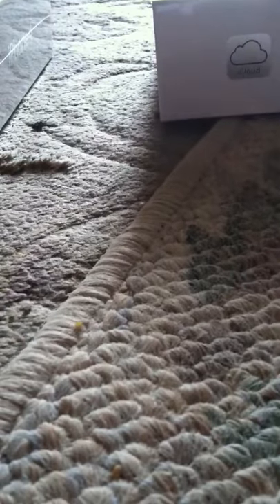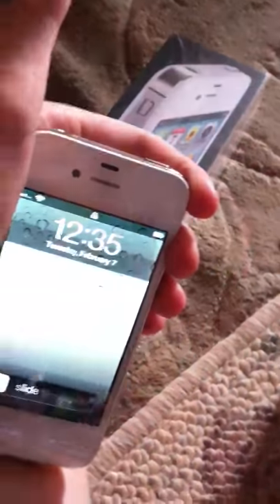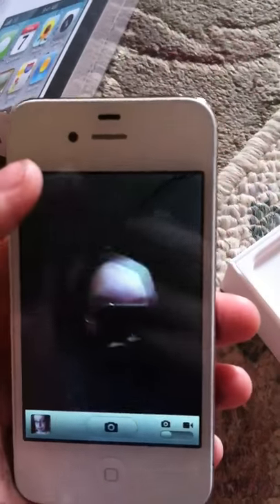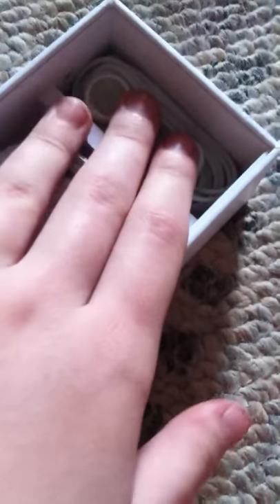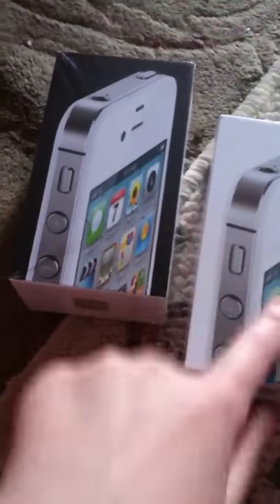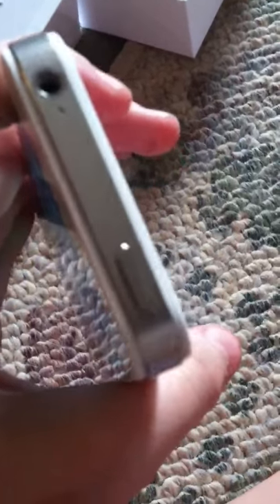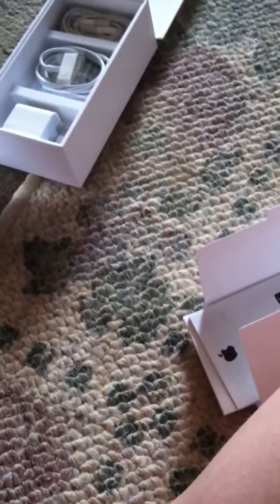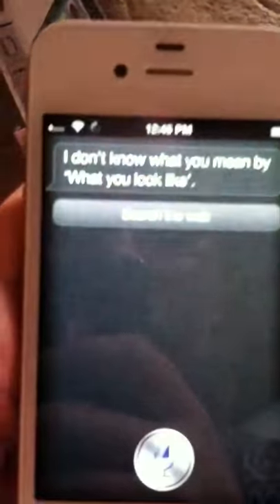iPhone 4 and iPhone 4S unboxing